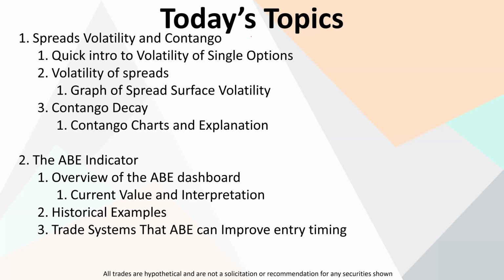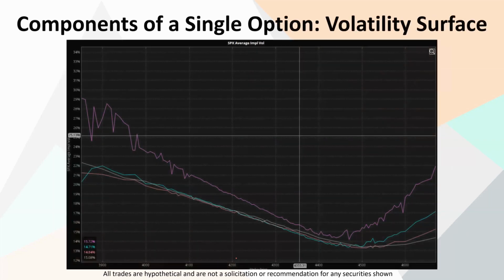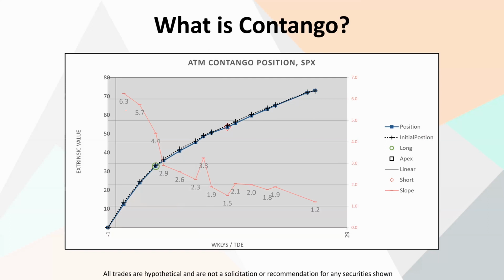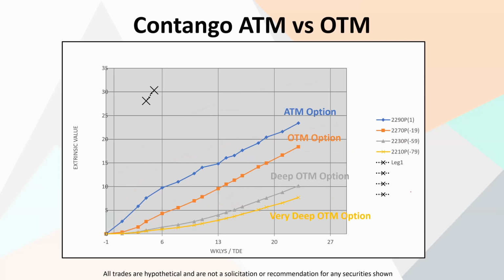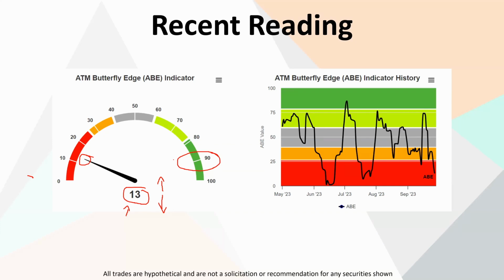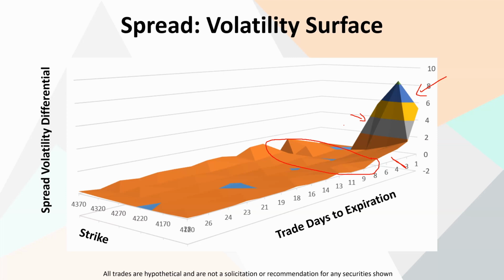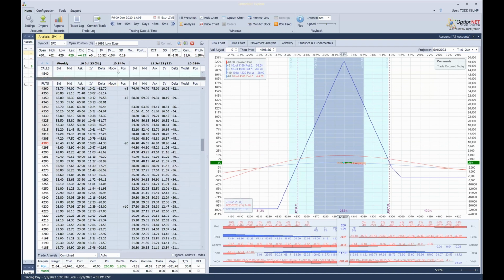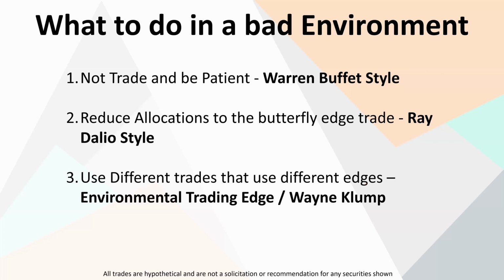When are the BEST and WORST times to start your SPX 7-day or longer Butterfly Trades?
The ATM Butterfly Edge (ABE) Indicator

Wayne Klump created an interesting indicator that uses his proprietary data to help him decide when the best and worst times are to put SPX seven-day or longer Butterfly Spreads on.

Wayne uses this data for most of his trades. Now he's making it available to help other traders make better decisions about when to place their SPX butterfly trades.